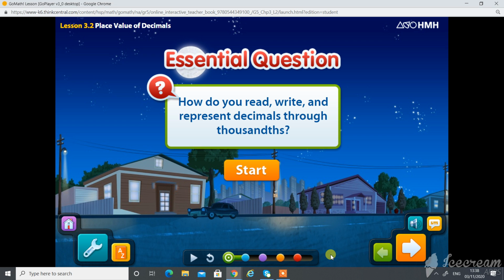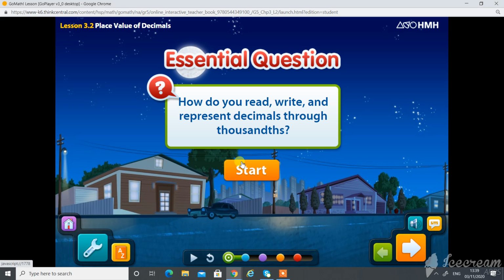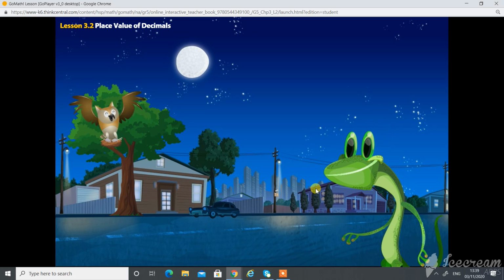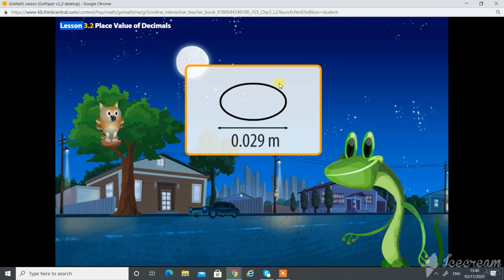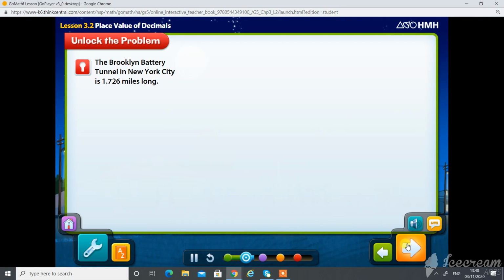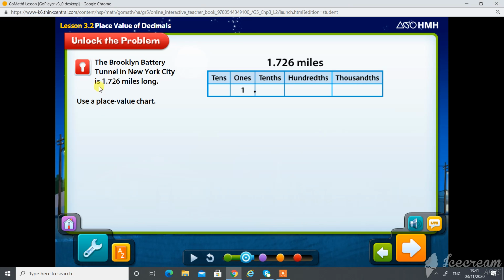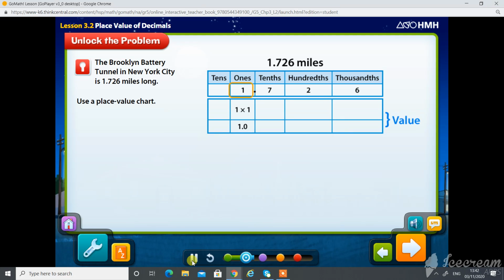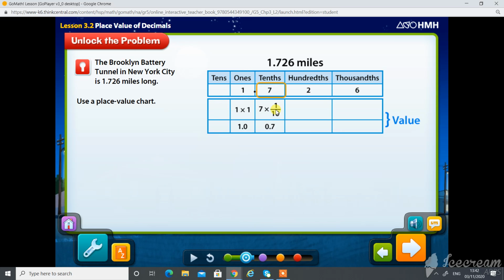L-3.2 Place Value of Decimals p-1